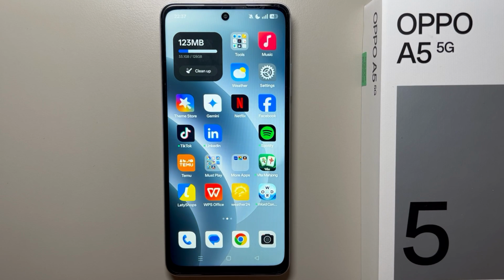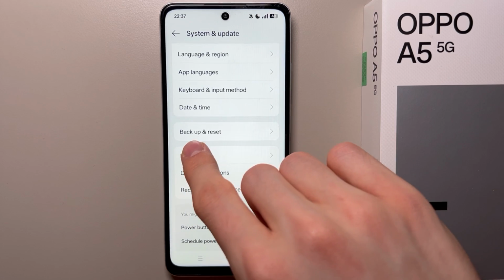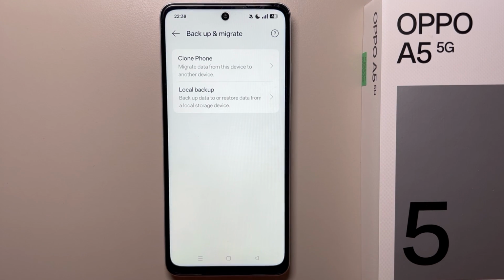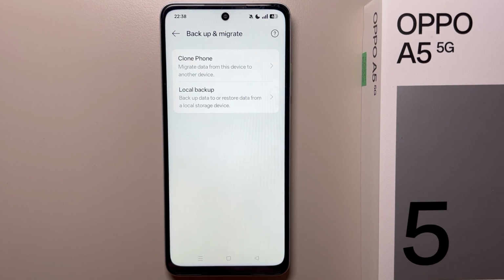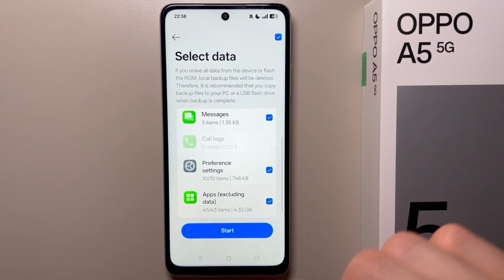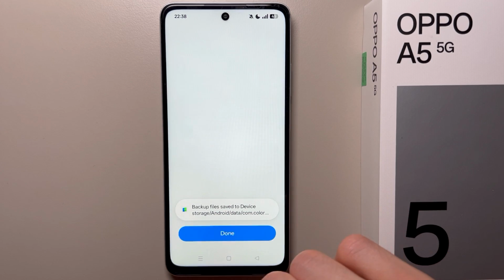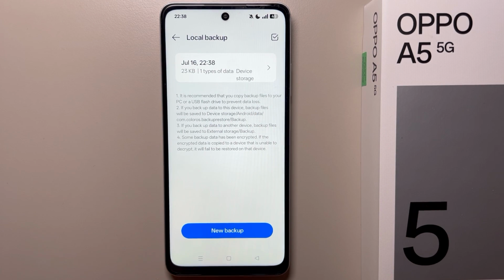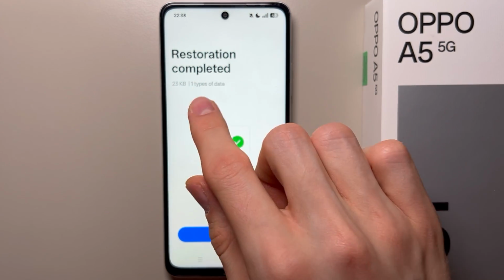OPPO A5 5G: How to Perform Data Backup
In this video, I’ll show you how to perform data backup on your OPPO A5 5G. Backing up data on the OPPO A5 5G helps protect your important files and settings. Watch how to safely back up your data using the OPPO A5 5G.